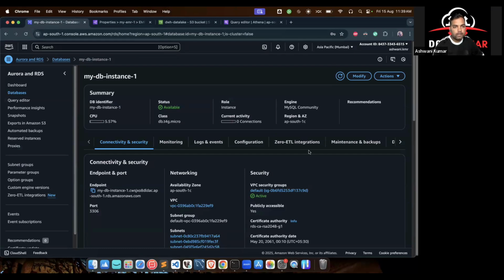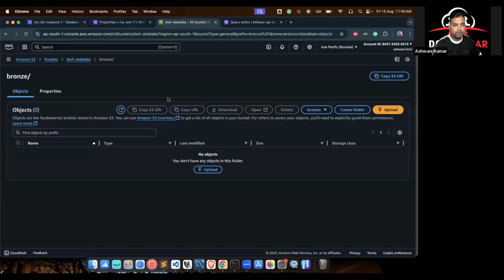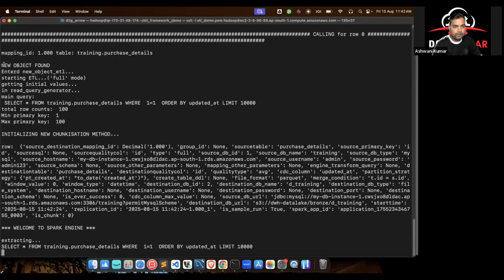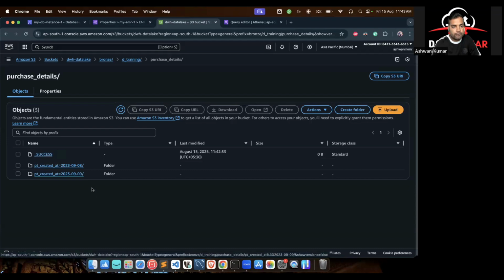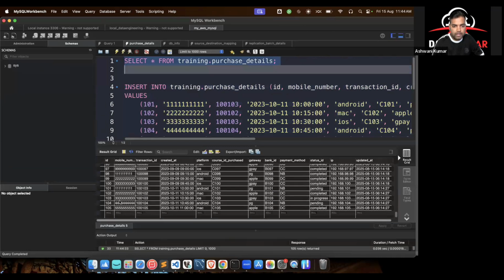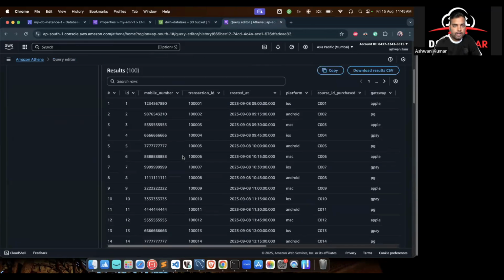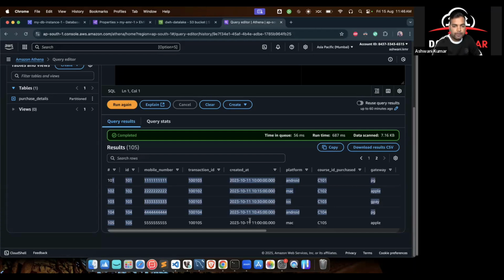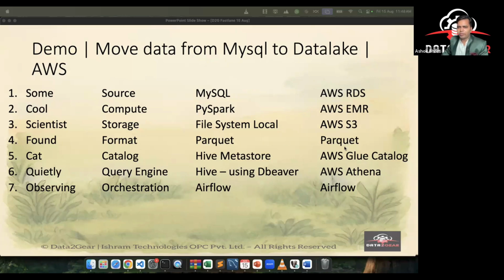☁️ ETL Framework Demo-2 on AWS | MySQL RDS ➝ S3 Data Lake with Glue & Athena | EMR Deployment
Welcome to Demo 2 of my ETL Framework in the DataGear Fastlane Class series!

In this demo, I’ve deployed the same ETL Framework on AWS Cloud – without changing a single line of code from my local setup. 🚀

Here’s what you’ll see step by step:
✅ AWS RDS (MySQL Instance) – Source database queried via MySQL Workbench (public RDS)
✅ AWS S3 Bucket – Destination data stored in Parquet format
✅ AWS Glue Data Catalog – Registered Hive table for schema and metadata management
✅ AWS Athena – Querying the destination data directly from the Data Lake
✅ AWS EMR Cluster – Running my PySpark ETL Framework at scale

⚡ This powerful ETL Framework supports upserts, incremental loads, and CDC (Change Data Capture) automatically – whether on local or AWS cloud.

👋 I’m Ashok Kumar Bharti, founder of Data2Gear, and through my 8-week Data Engineering Mentorship Program, I teach learners how to build end-to-end ETL pipelines using PySpark, Hive, S3, Glue, Athena, and EMR.